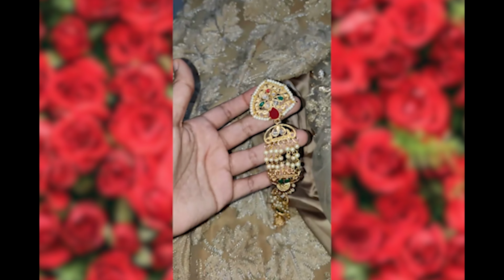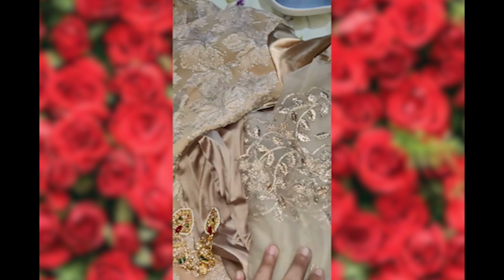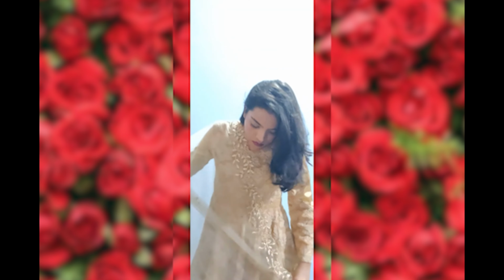Styling for any event quickly like a pro | Quick makeup & Styling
Hello friends,

I recently went for a wedding and shot the video of me getting ready. Basically this is exactly what I do almost every time and unlike how people tell about woman taking hours to dress up, I glam up in minutes time
(Though sometimes I take a few extra minutes to decide what I should wear). Look effortless with minimal styling and basic makeup has always been my go to technique. And there is no right or wrong in art. Makeup and styling is a form of art.

The outfit I self constructed a few months ago